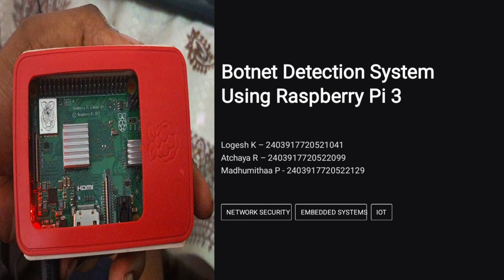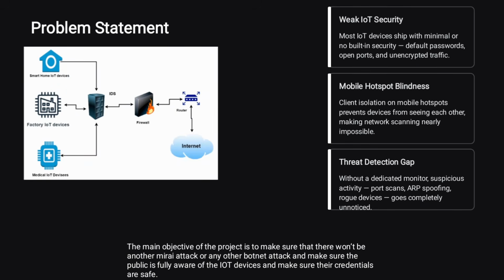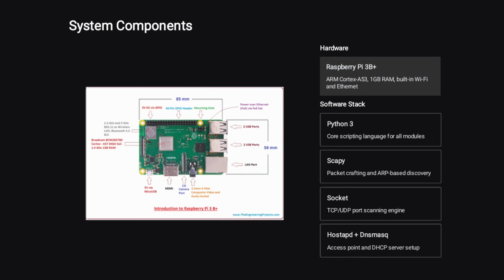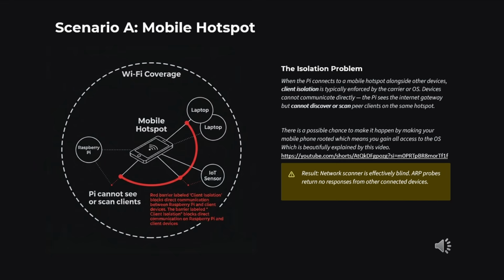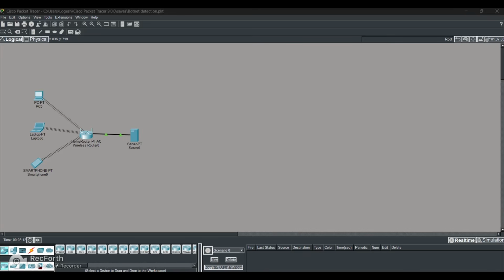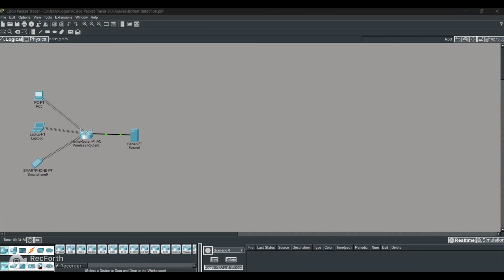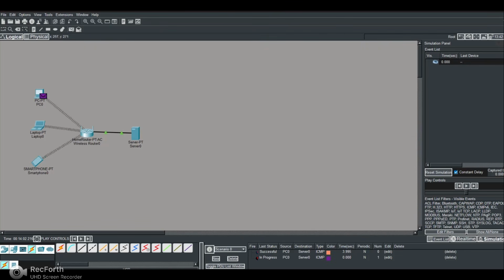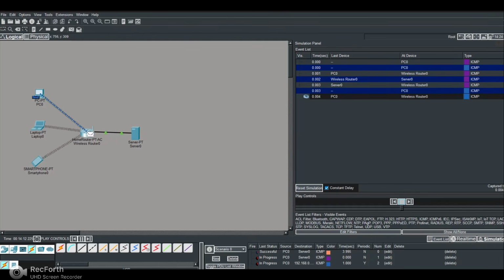Botnet Detection System - IOT Project